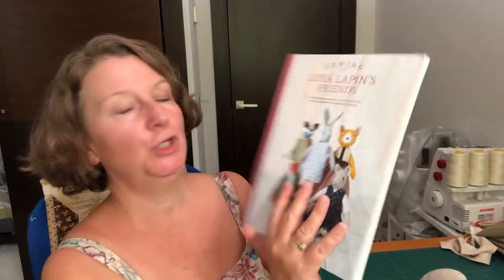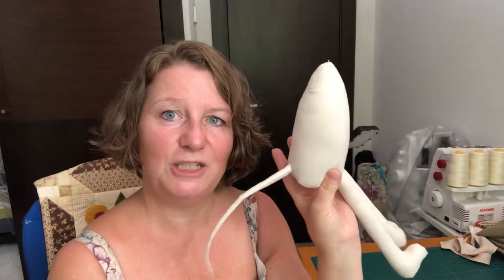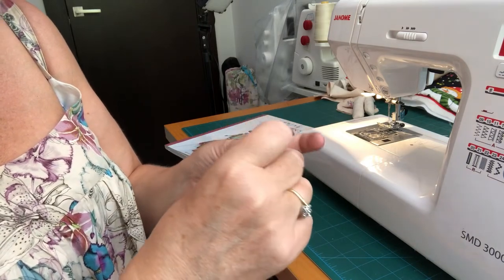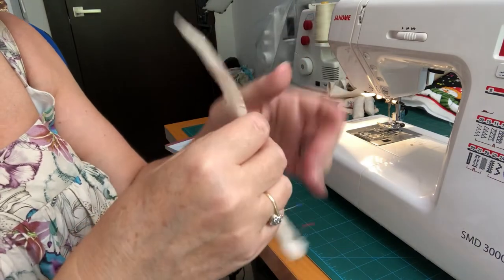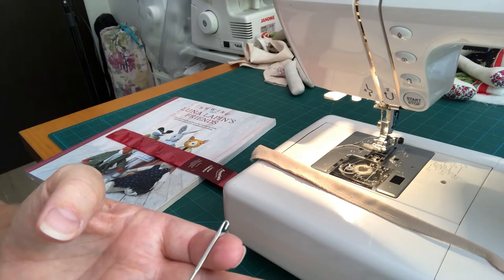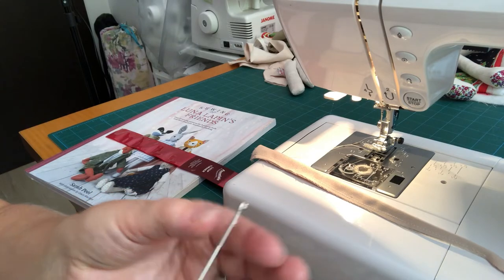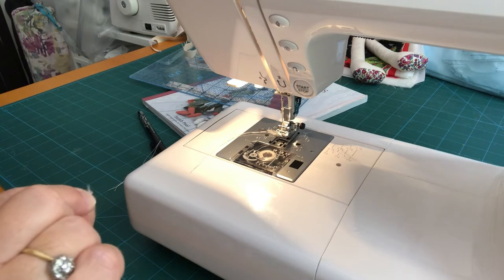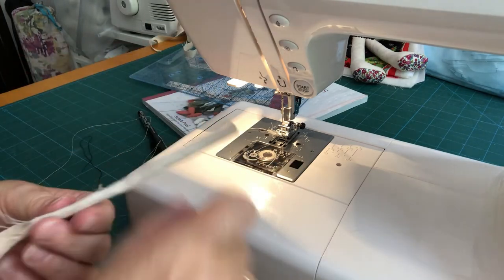Luna by Machine: Wilhelmina’s tail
Find out how I machine sewed Wilhelmina's tail. Wilhelmina is the mouse character in the Luna Lapin range of characters by Sarah Peel of

I do have to say that this tail and video did not go smoothly for me, so please bear this in mind whilst watching this video. I had quite an amusing time getting my turning tool to co-operate! I hope you find the funny side of part of this video and if this is your first time watching any of my tutorials please be assured this isn't the normal standard from me. All is saved and Wilhelmina does get a new tail in good time.

I hope there are a few tips for you in this video and that it inspires you to have a go too. As always I love to hear your feedback and comments so feel free to let me know.

Claire x